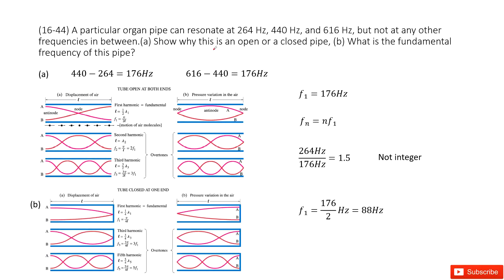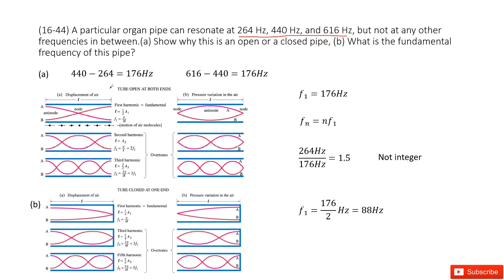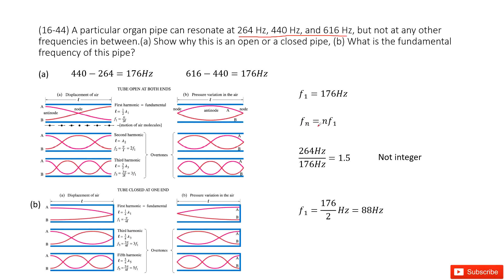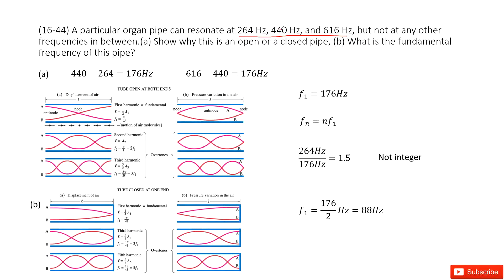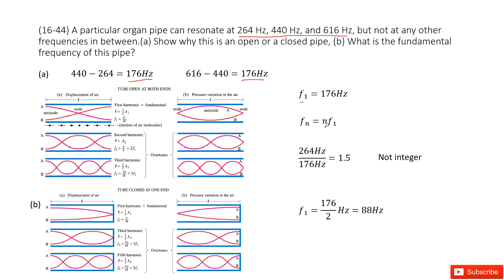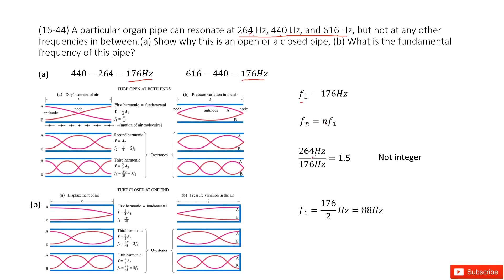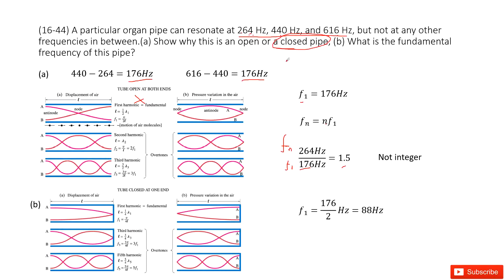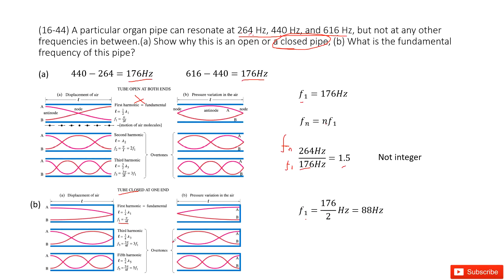(16-44) A particular organ pipe can resonate at 264 Hz, 440 Hz, and 616 Hz, but not at any other fre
(16-44) A particular organ pipe can resonate at 264 Hz, 440 Hz, and 616 Hz, but not at any other frequencies in between.(a) Show why this is an open or a closed pipe, (b) What is the fundamental frequency of this pipe?